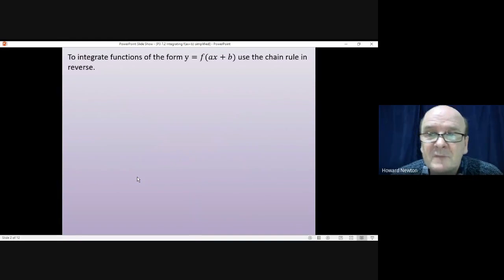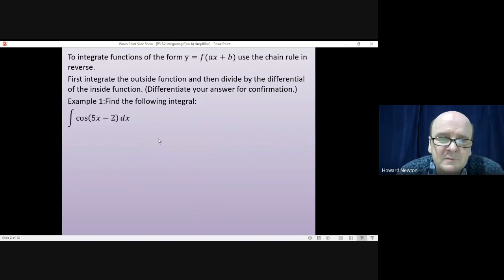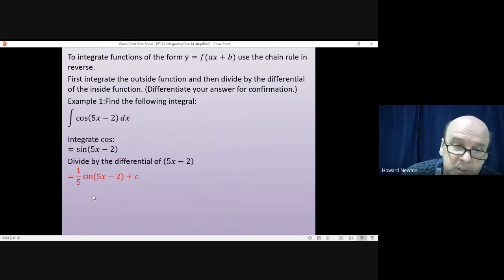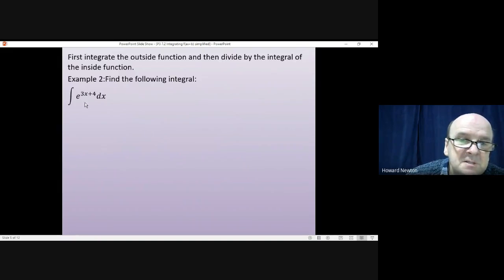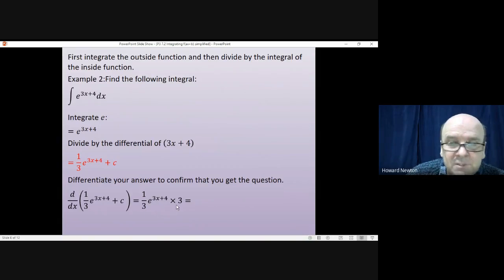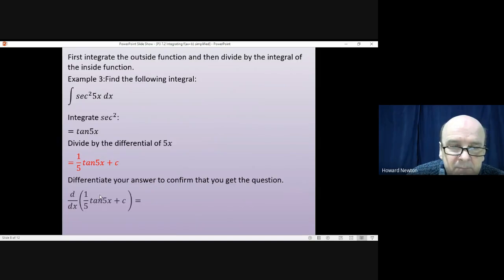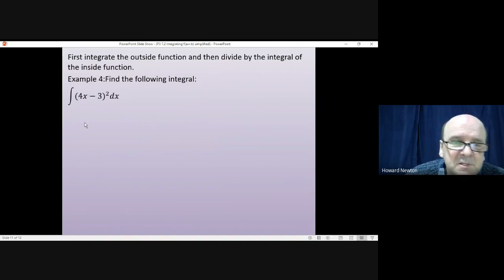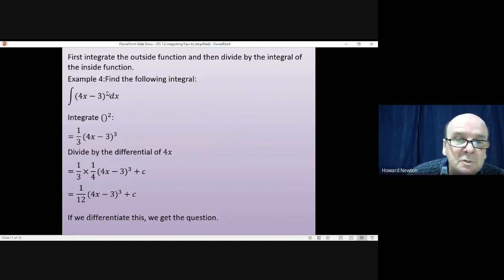7.2 Integrating functions of the form f(ax+b)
Edexcel International A'level Mathematics. Pure Mathematics 3. 7.2 Integrating functions of the form f(ax+b)